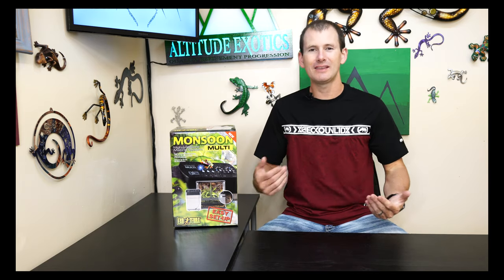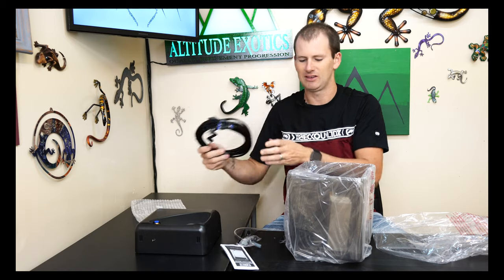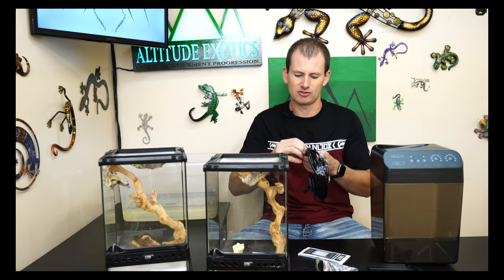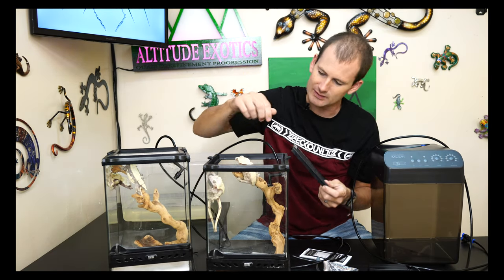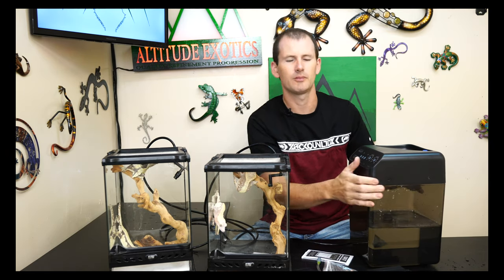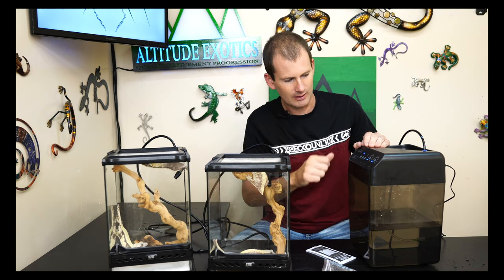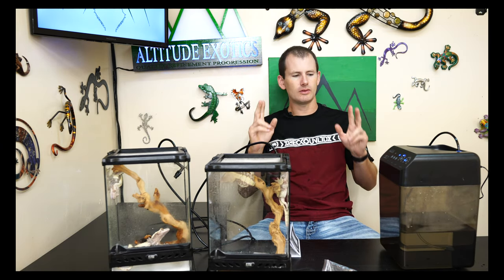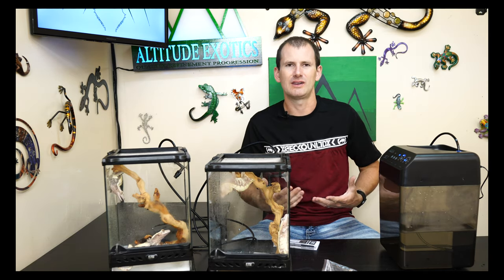Product Review- Exo Terra Monsoon Multi Automatic Misting System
Vlogging gear:
GoPro Hero8

Sony A7riii